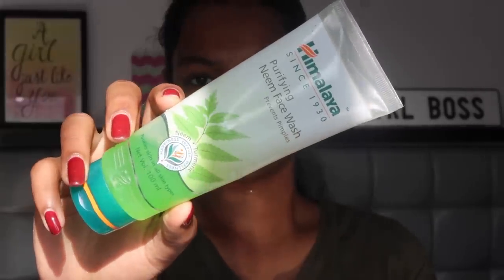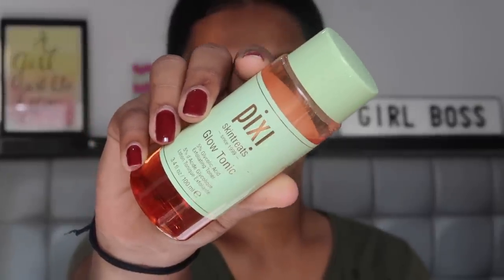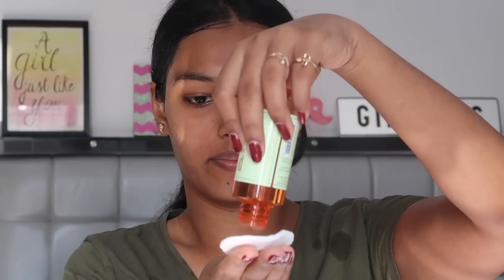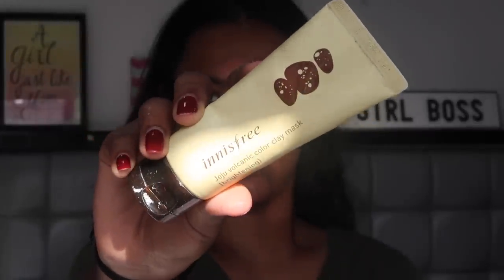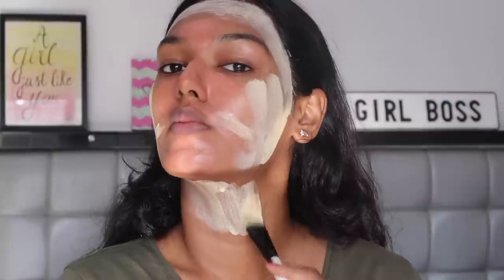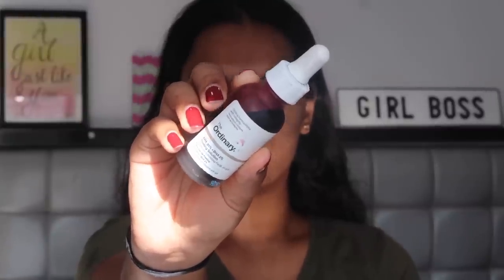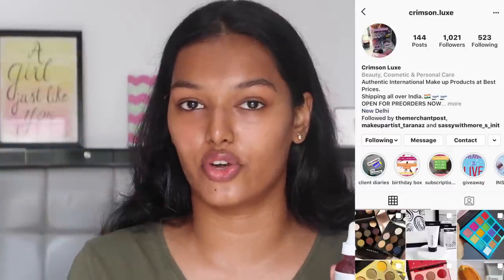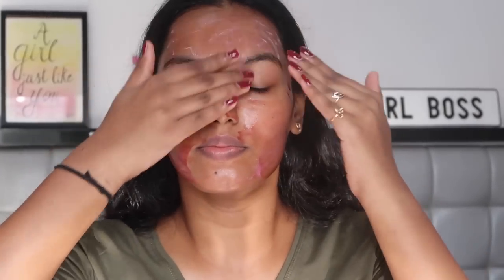MY DETAILED SKINCARE ROUTINE FOR OILY ACNE - PRONE SENSITIVE SKIN | SkinTalkWSarah EP 5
PRODUCTS MENTIONED:
Himalaya Facewash:

Love,
S xoxo